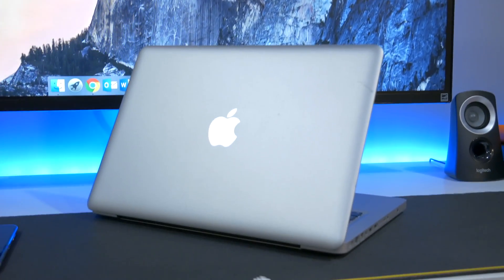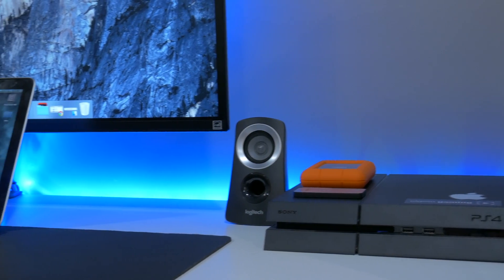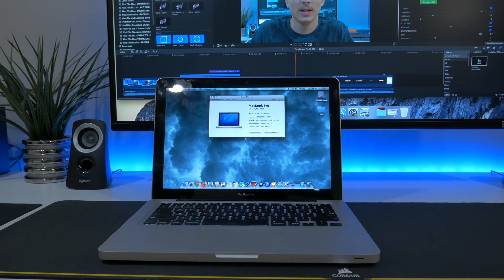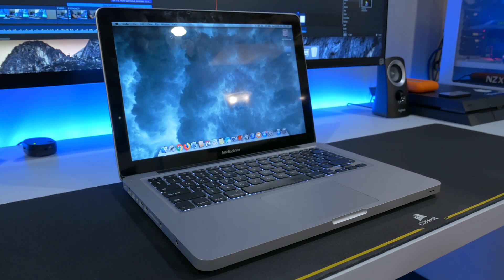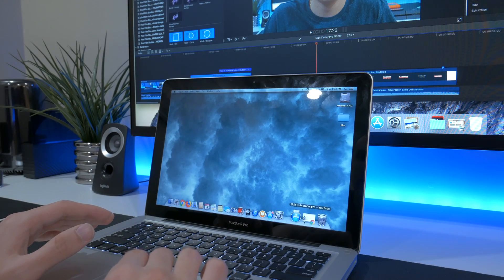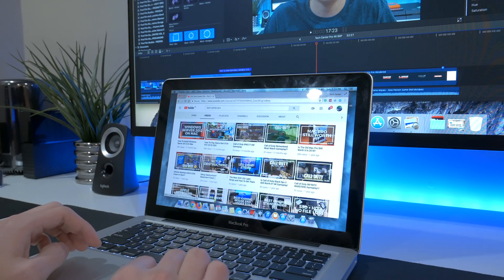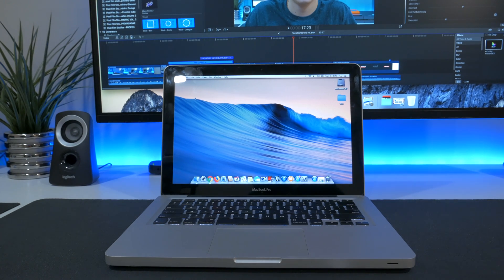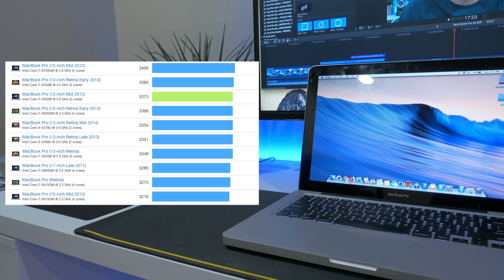MacBook Pro Mid 2012 Still Worth It?